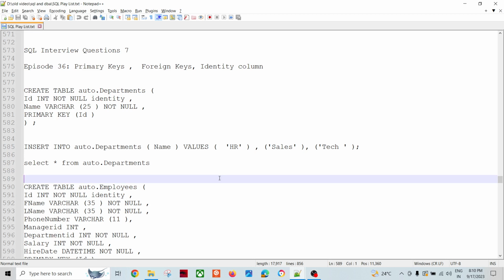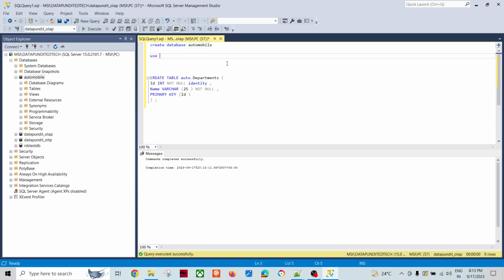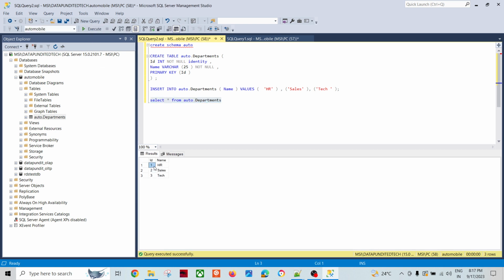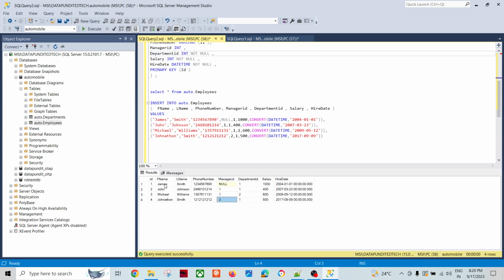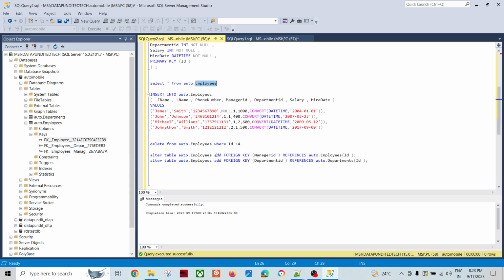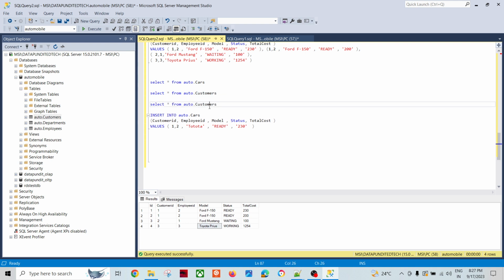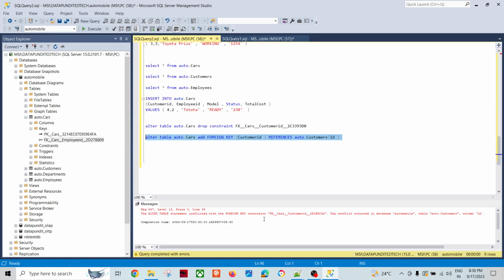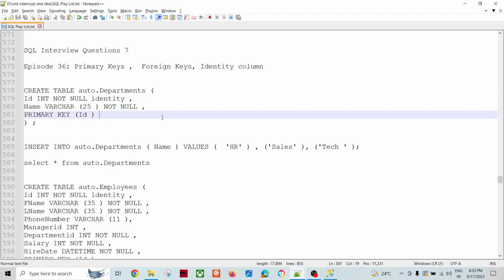Creating Automobile Database, Foreign Key , Primary Key and Identity Columns in DB table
How to create Database is SQL server
How to create Database Tables having primary key constraints
 How to create Database Tables SQL server
How to create Database Tables having foreign key constraints
How to specify auto increment column in sql create table
Identity column in SQL server database table